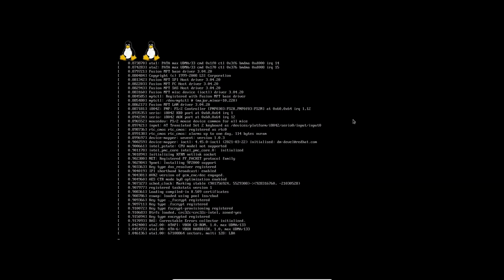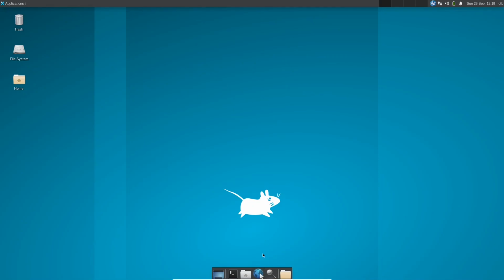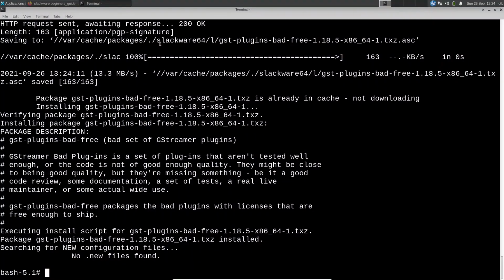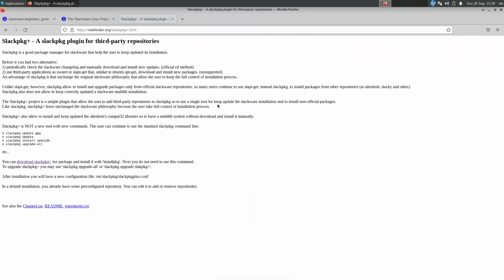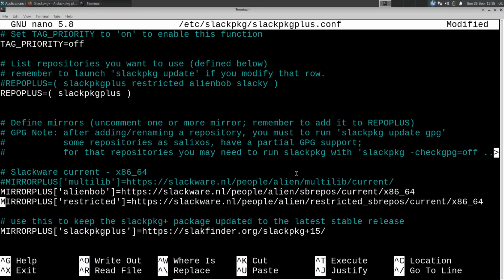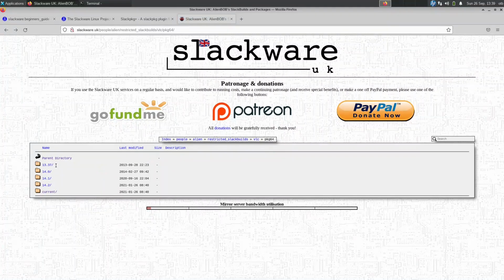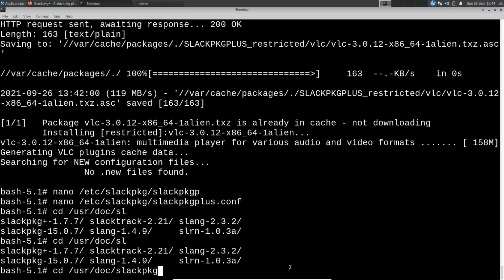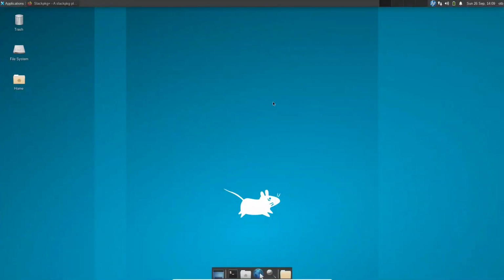Slackware 15 RC1 - Setup A Multilib System With Slackpkg+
I started using Slackware in 2004 and it's been a constant on one or more of my laptops since then.  It doesn't suit everyone, but as the distro that has been around longer than any other it deserves a look.

Slackware development does tend to be glacial, with the last stable version released in 2016, but the next release, Slackware 15, is now imminent.

So, time to install current, which will be the next stable release, and run through some post-configuration steps.

This will be the first in a series of videos looking at Slackware.  Today I demonstrate how to update the system and use the Slackpkg+ plugin to configure a multilib syste.  Next up I will be looking at the slackbuilds.org repo and how to install software from it.

2. If you would like to order OTB merchandise, I now have a Spreadshirt shop and a Teespring shop:

3. if you want to buy me a beer, I've now launched my new website and you'll find a PayPal button for that very purpose:

Ramble On!